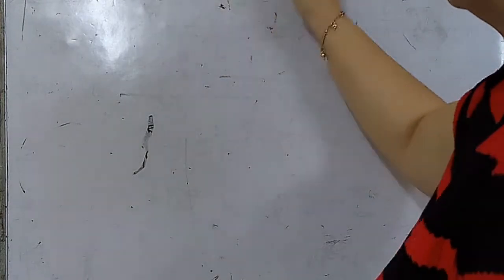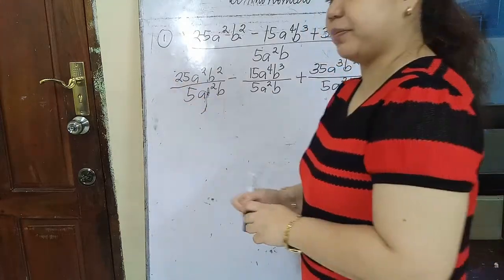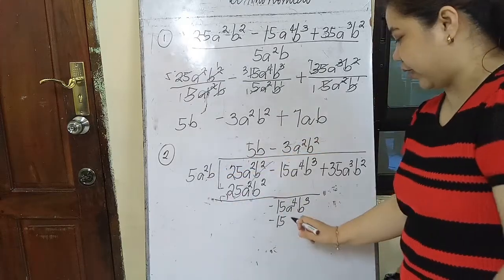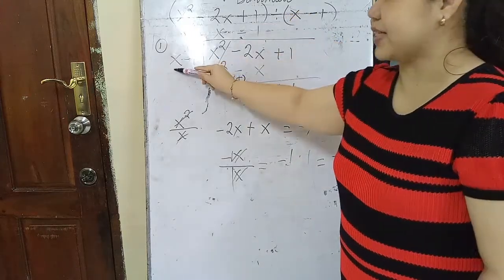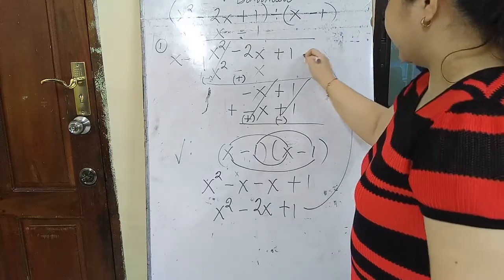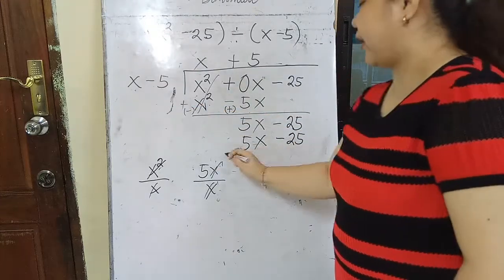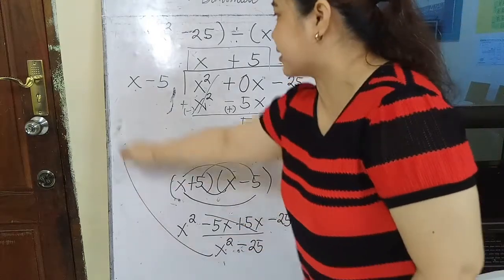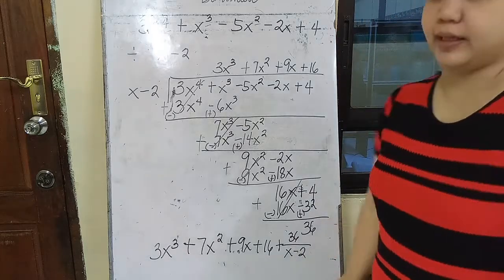Long Division of Polynomials